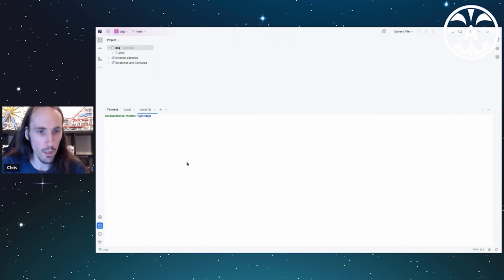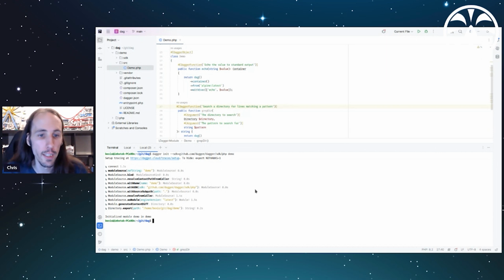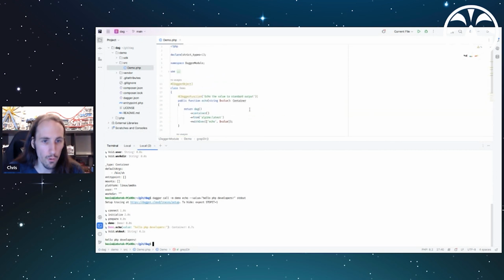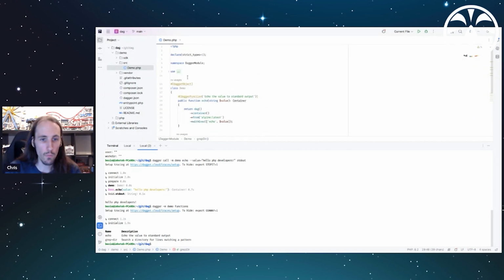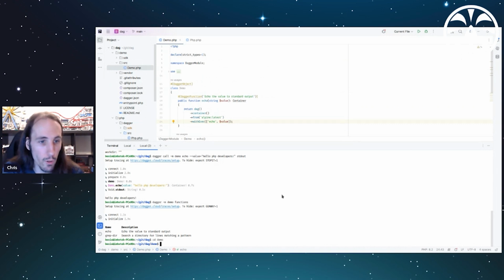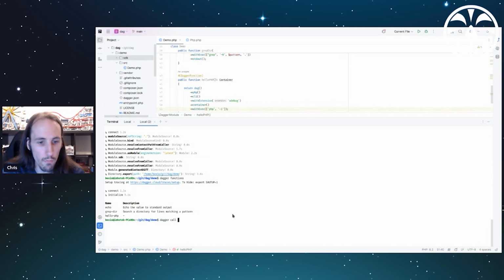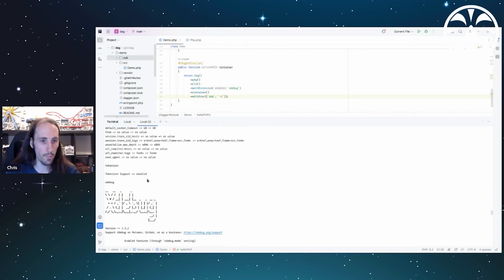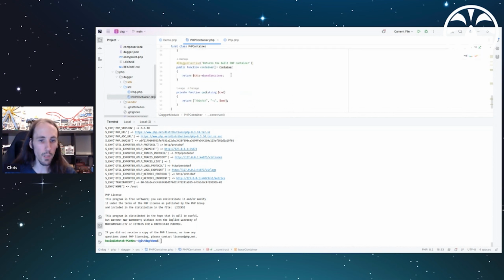New Experimental Dagger PHP SDK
In this video, Chris Riley explores the latest updates to the experimental Dagger PHP SDK, focusing on the new module support for PHP developers. You'll see how to create and reuse components in your CI pipelines, making your development process more efficient.

Whether you're looking to enhance your CI/CD processes or just curious about Dagger's new capabilities, this video offers valuable insights into how these tools can improve your projects while using your favorite PHP language.

We’d like to thank all of the Daggernauts who contributed to making this experimental SDK possible!

Want to learn more or have questions?